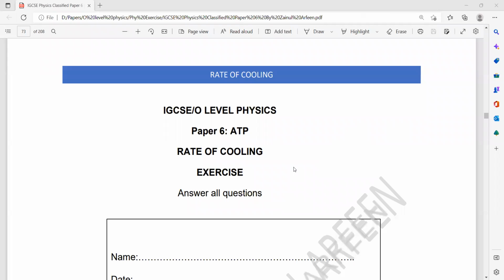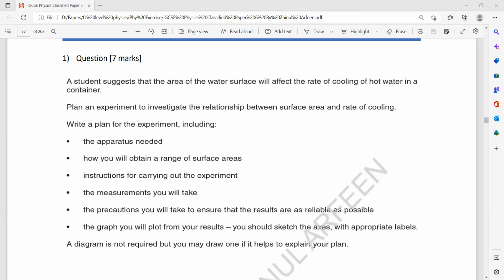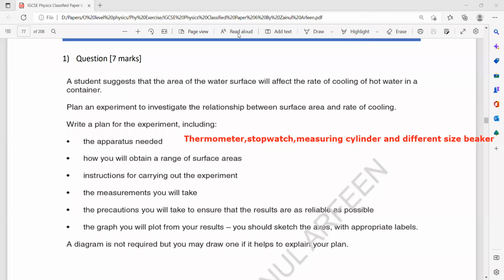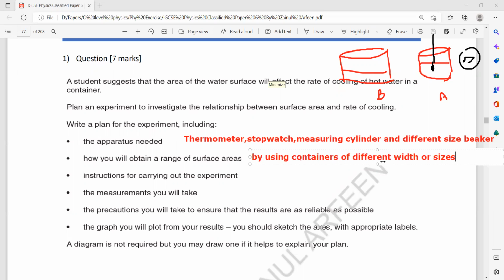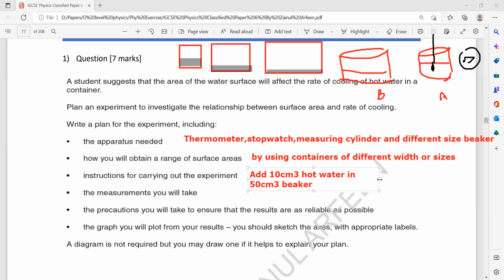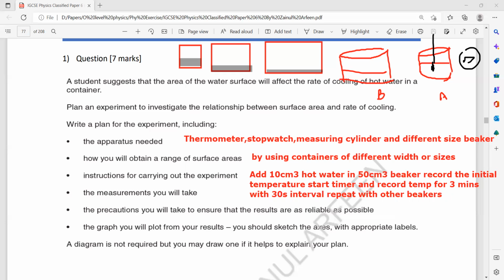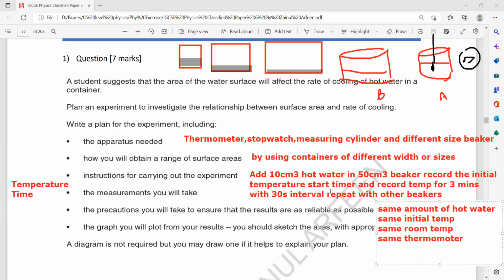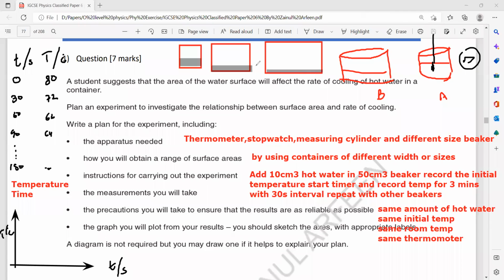Rate of Cooling Experiments Question 1 Alternate to practicals IGCSE Physics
Rate of Cooling Experiments Question 1